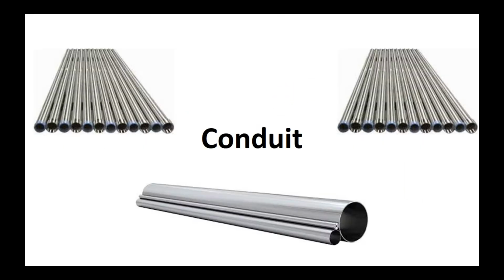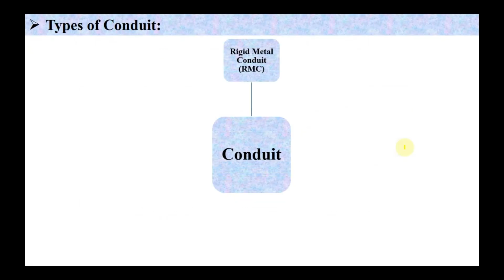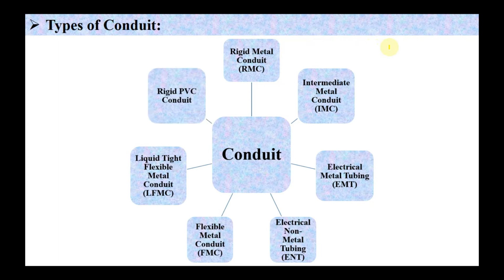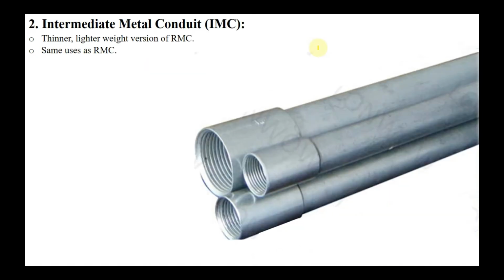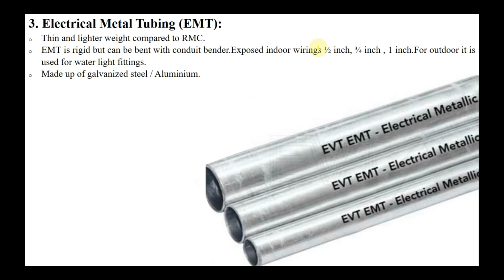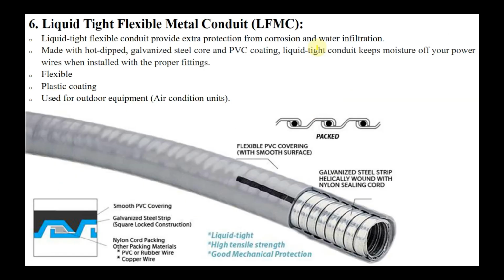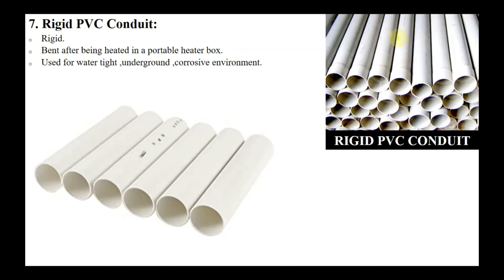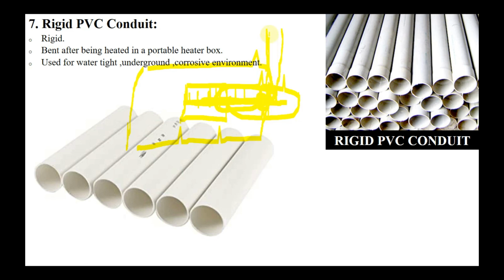Conduit and it's Type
Following points are discussed in this video
1. What is conduit?
2.Types of Conduit
3. Detail about each type of conduit and there uses.